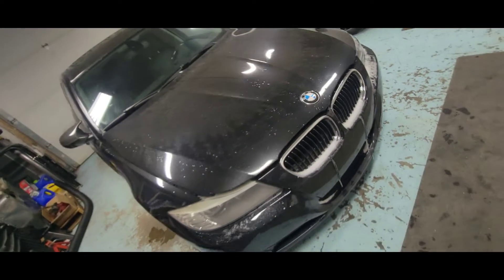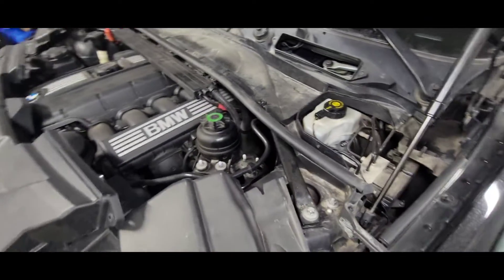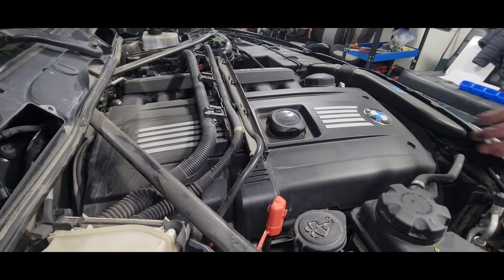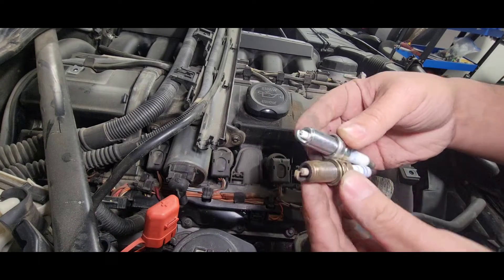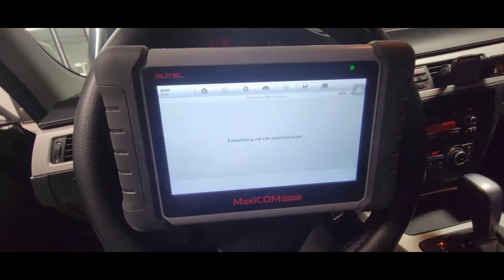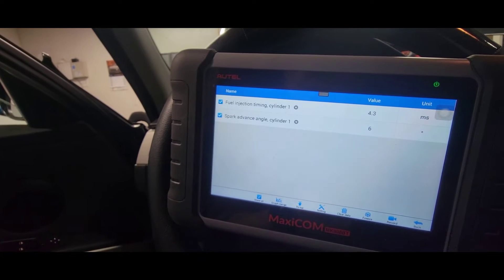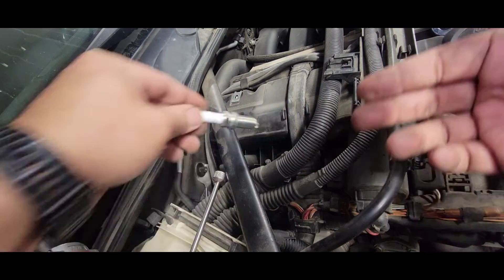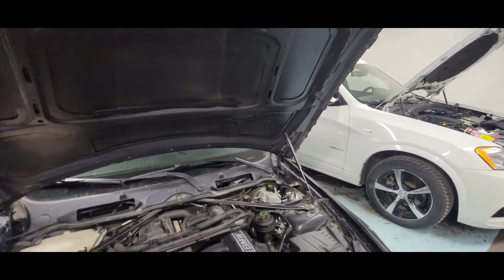Engine Light💡On! Bmw N52 Engine Diagnose Step-by-step Guide. Part 1 Video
This Video showing  how to Diagnose this codes and how to remove  Windshield Plastic Cowling and Engine Spark Plugs. Full d.i.y. Repair